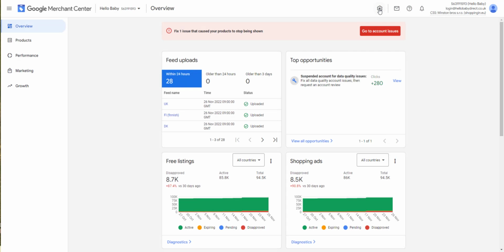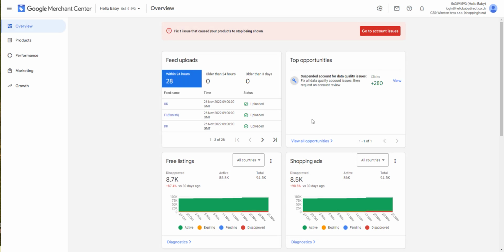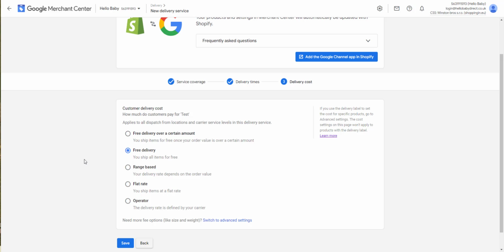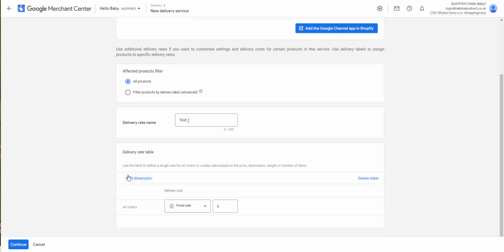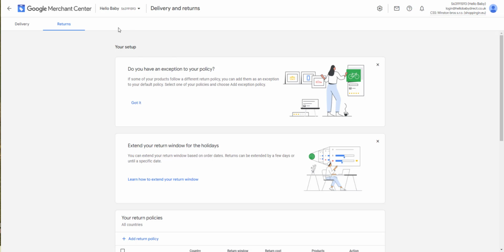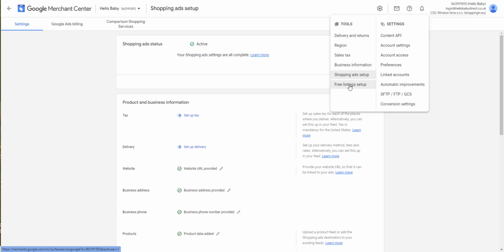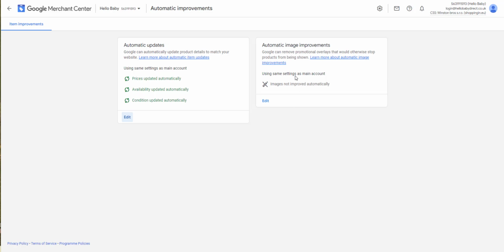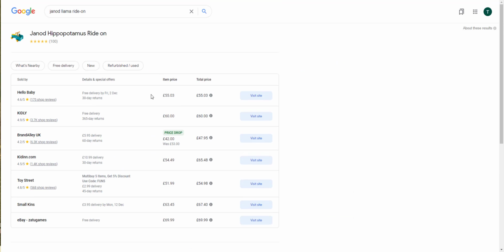Google Merchant Center Settings made EASY: Ultimate Guide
Are you struggling with setting up your Google Merchant Center? Look no further! This ultimate guide covers everything you need to know, from account setup to shipping and returns settings. Watch this video now to maximize your Google Shopping potential!

Timestamps
0:00 Intro
0:15 Business Information
0:52 Shipping
3:05 Returns
3:25 Shopping Ads and free listings
4:00 Account access
4:10 Automatic improvements